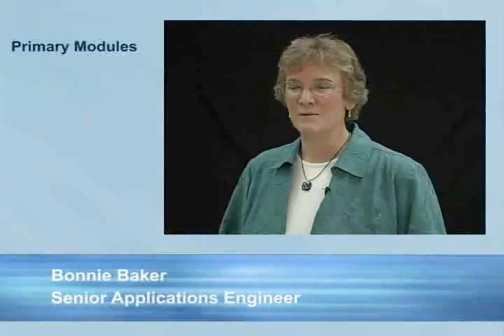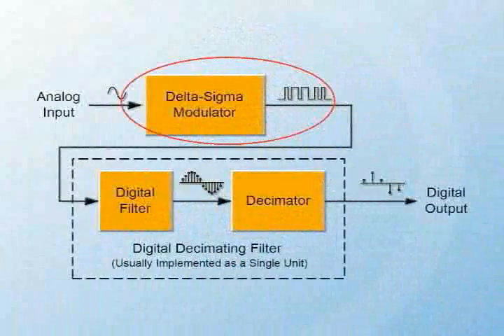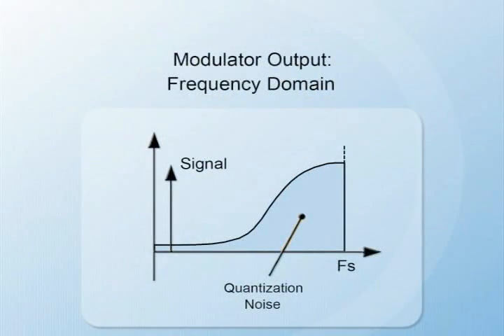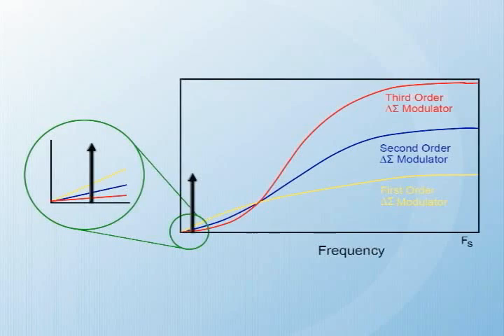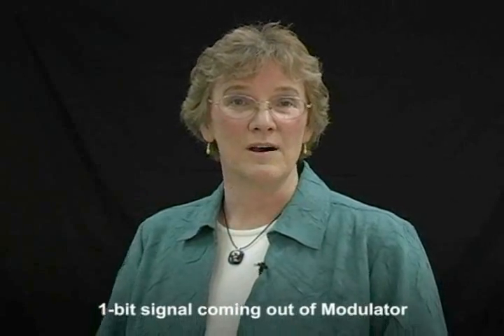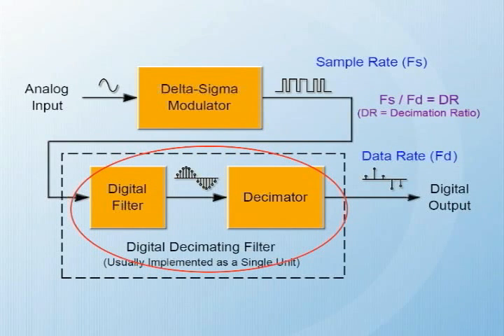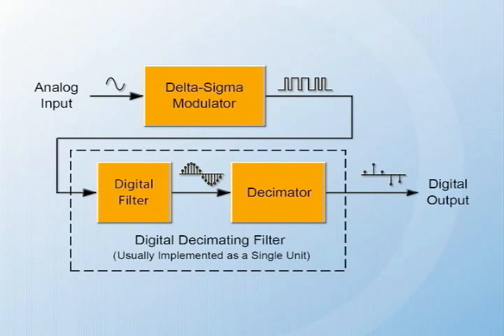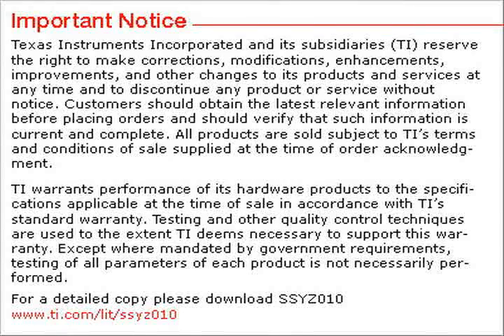Nuts and Bolts of the Delta-Sigma Converter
Delta-sigma converters are ideal for converting signals over a wide range of frequencies from DC to several megahertz with very high resolution results. In a delta-sigma ADC, the input signal is oversampled and then filtered by a digital/decimator filter.